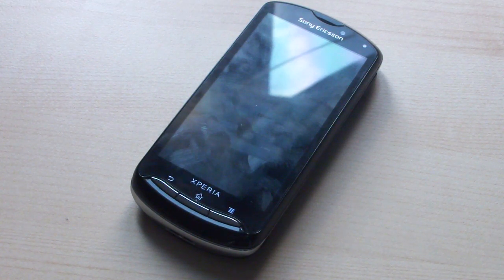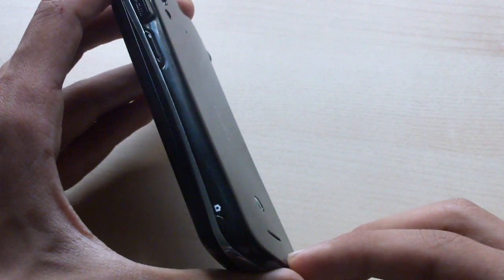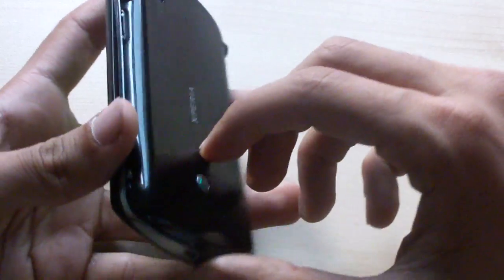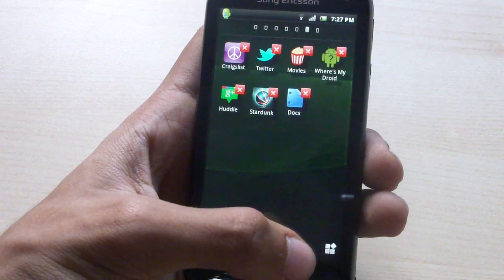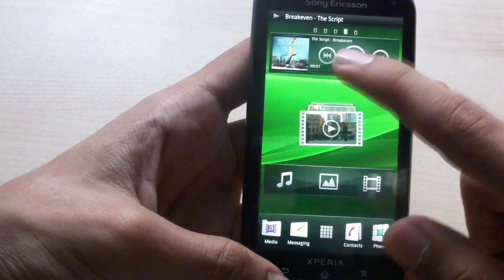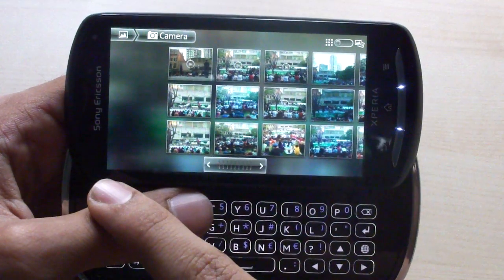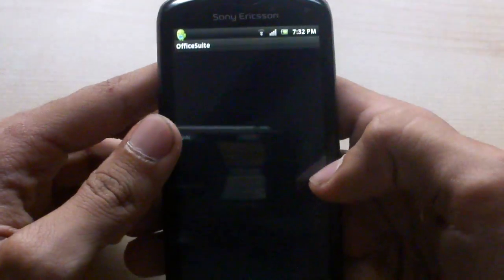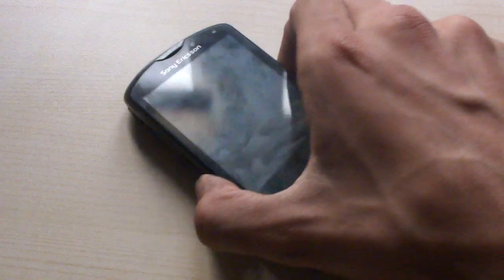Sony Ericsson Xperia Pro video review (Fido)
Real busy summer, so didn't get a chance to review much.

This phone is amazing for what it does and also from a value stand point. 350 dollars off contract for the exact same hardware as a $550 Arc (save for larger screen) with the bonus of a full qwerty keyboard.

The Sony Ericsson skin is actually really nice too. Adds a breath of freshness and also a lot of new neat features and functions.

Definitely recommended phone! Just don't expect more battery life than the rest of the crop.

As always, drop any questions, comments or suggestions below =)